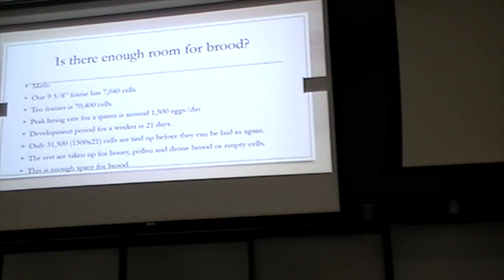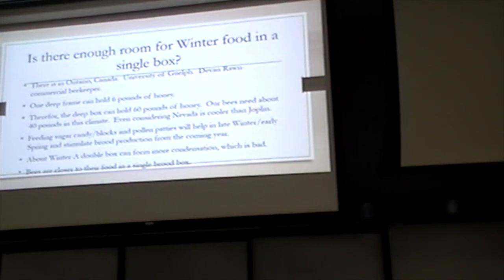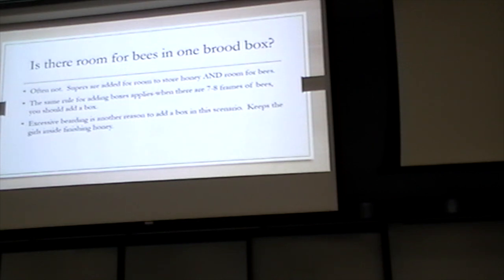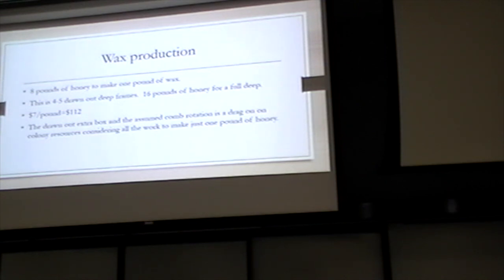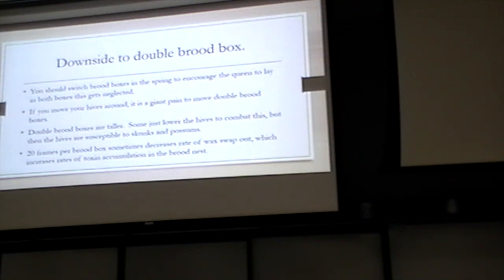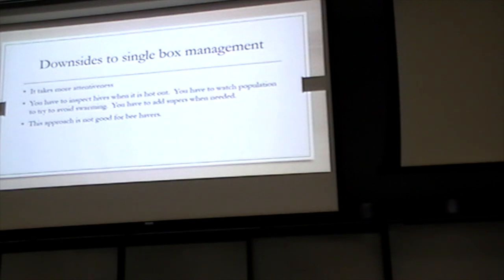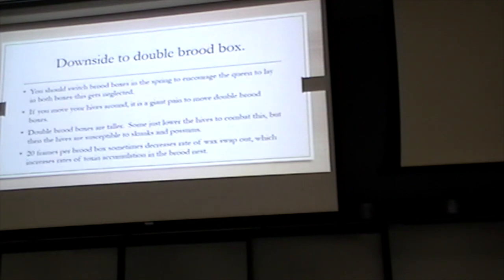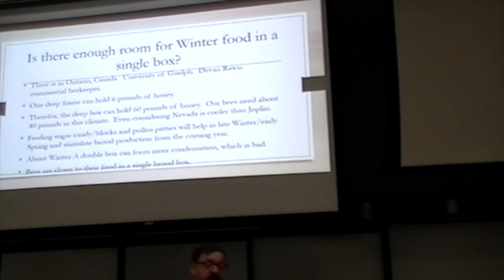Single Brood Box Talk-Pittsburg, KS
Discussing keeping bees in a single brood box.